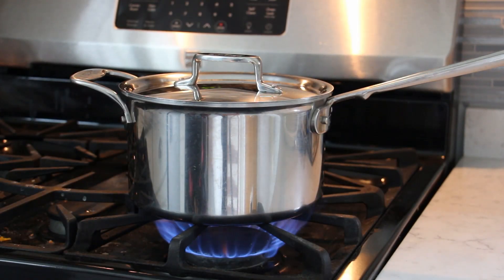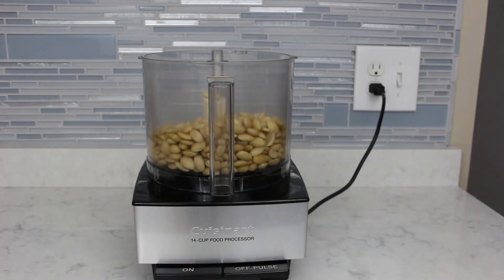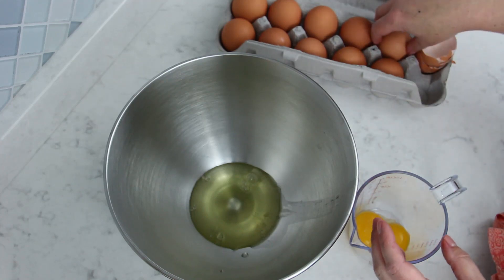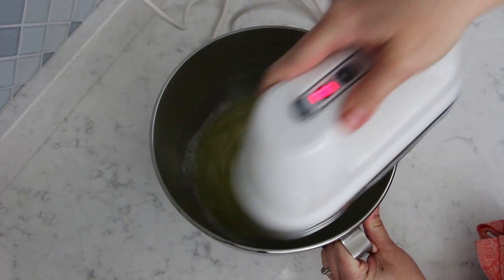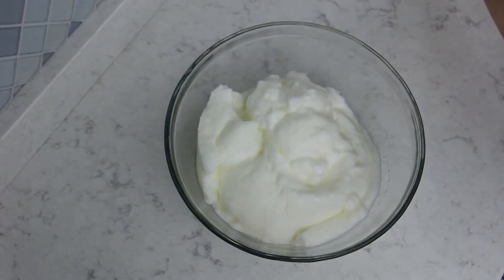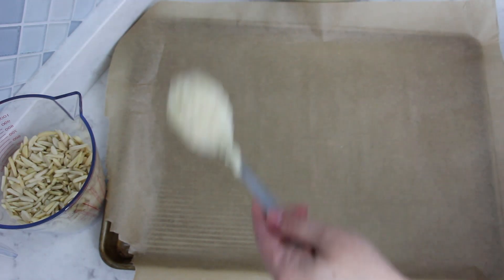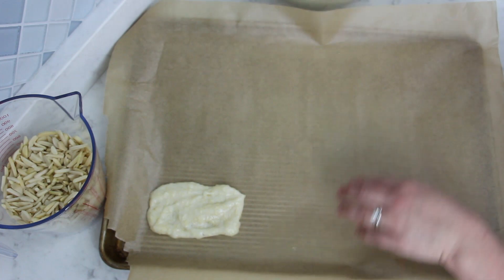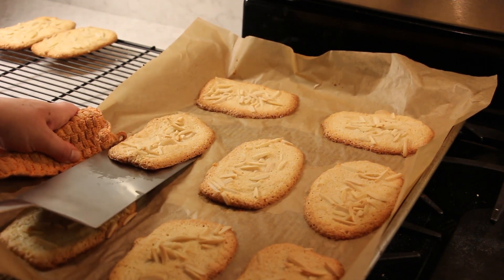Flemish Almond Cookies | Amandelkoekjes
In this video, I show you how to bake almond cookies from the Flemish speaking region of Belgium. These are made with almond flour and egg whites to create a consistency similar to Italian macaroons.

Save those leftover egg yolks for making Advocaat, an eggnog-like liqueur from the Netherlands. See this video for the Advocaat recipe.